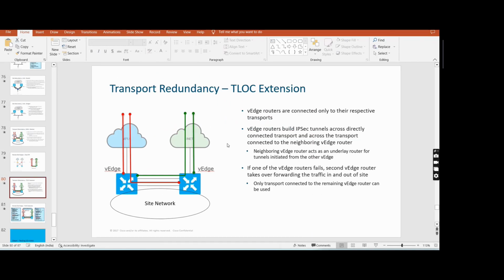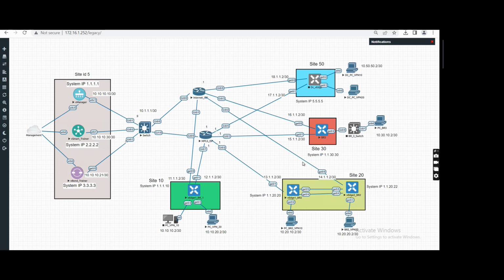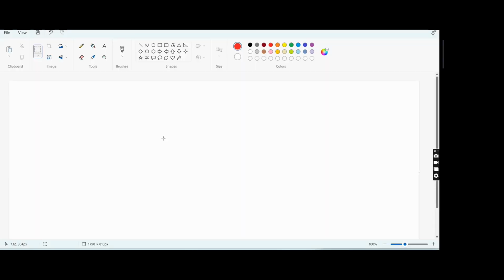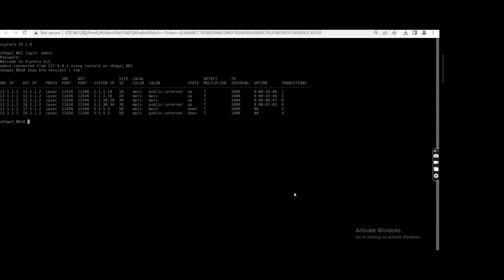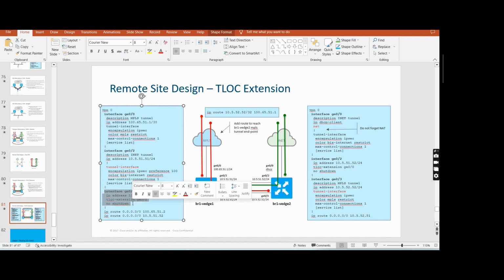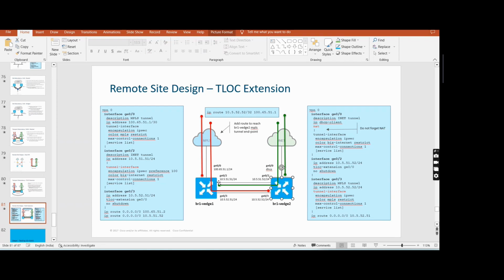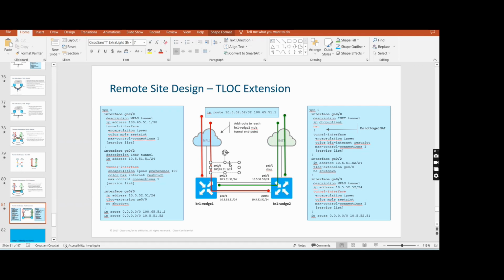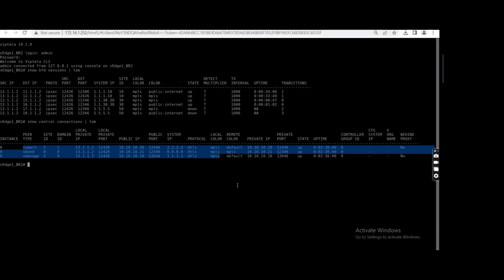What is TLOC | TLOC in Cisco Sdwan | SDWAN TLOC Extension